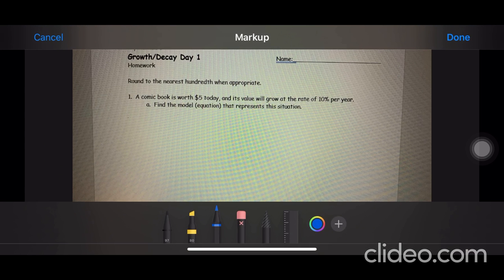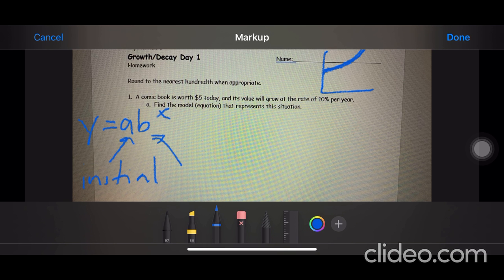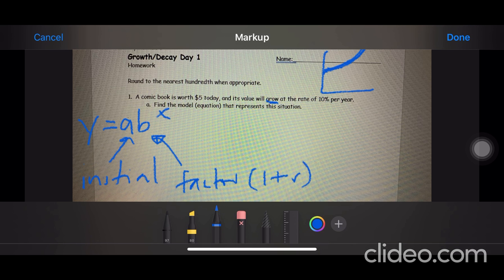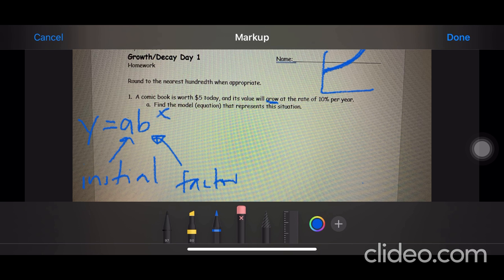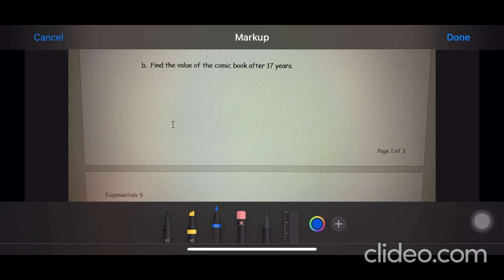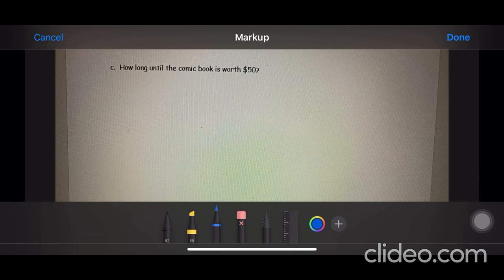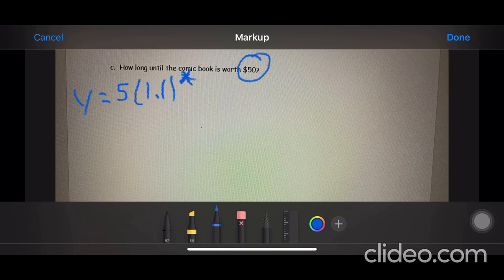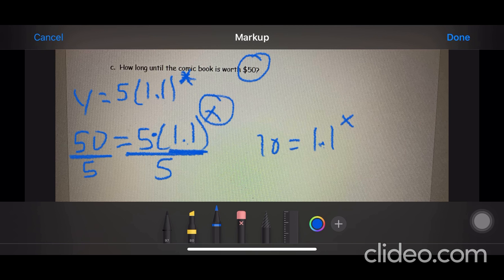Exponential Growth HW Problem :)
Hi from California!

I hope this helps you out, sorry it took me a while to post!

And hi to anyone else who sees this!!! I hope you are all staying safe and doing your math work (but prioritize staying healthy plz)!
If I can help with math in any way, please let me know! I am more than happy to try explaining things in another way or whatever would be best.

Take care,

Mr. Ezaki